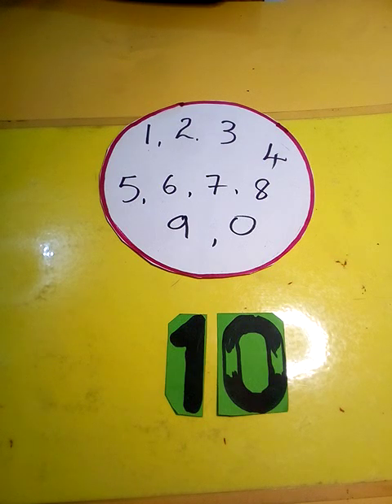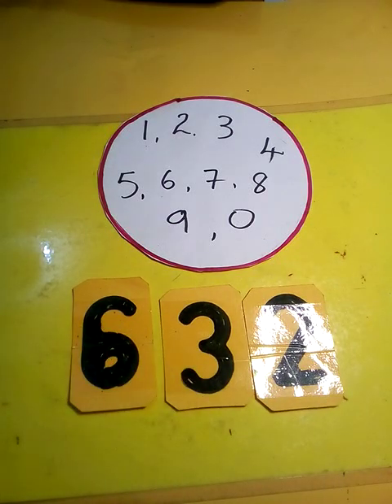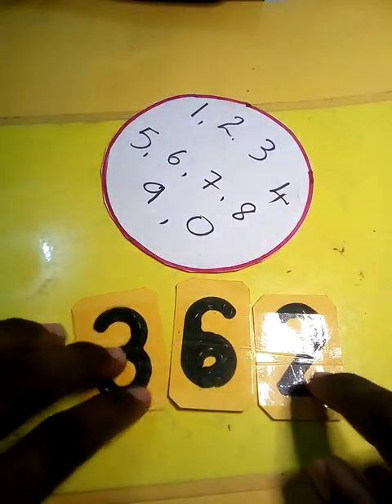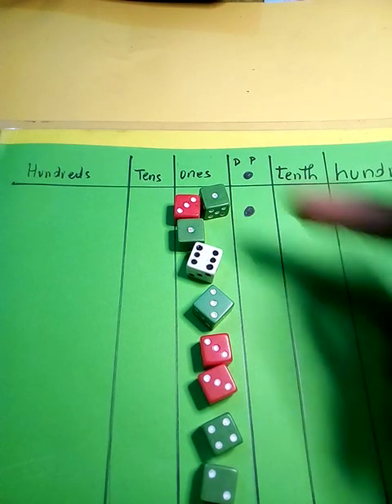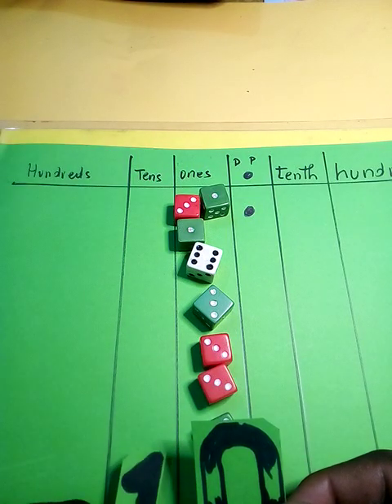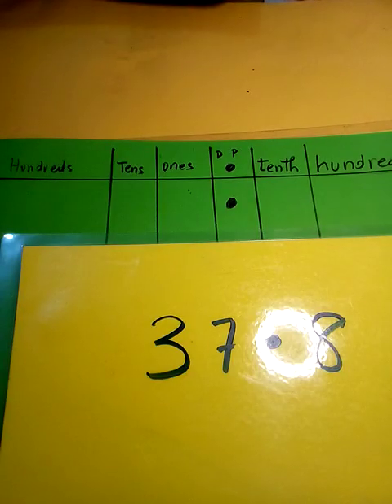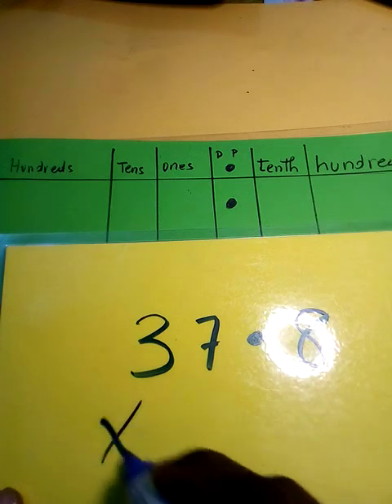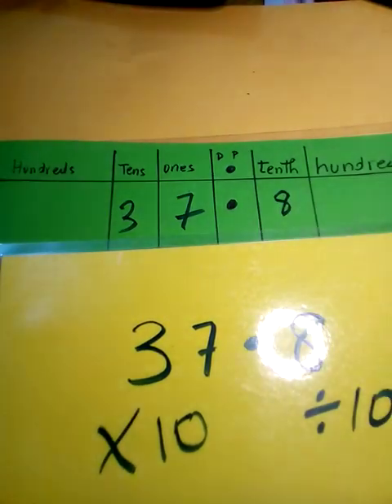16 September 2021